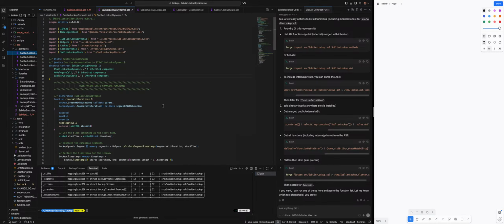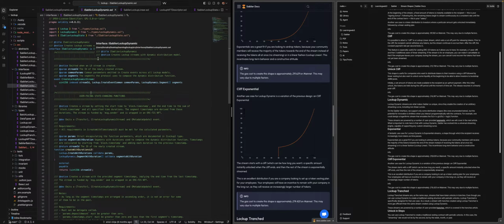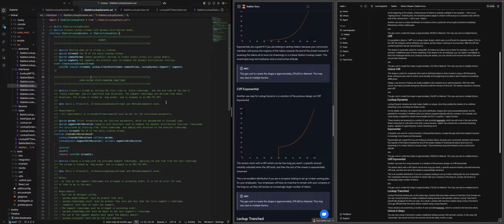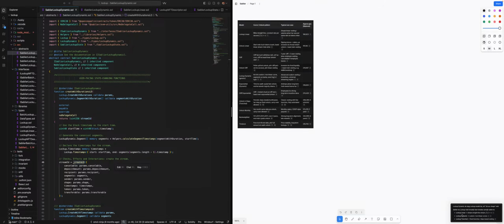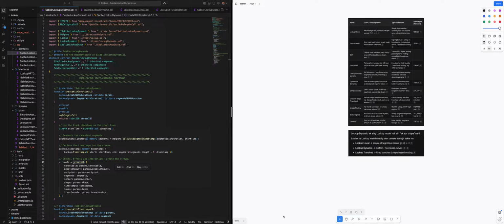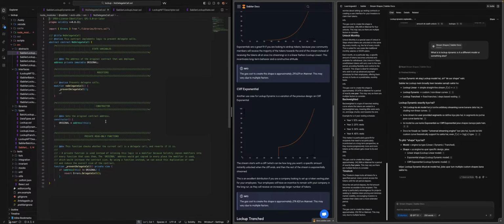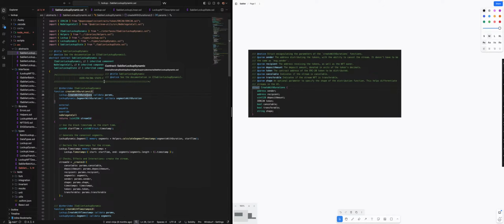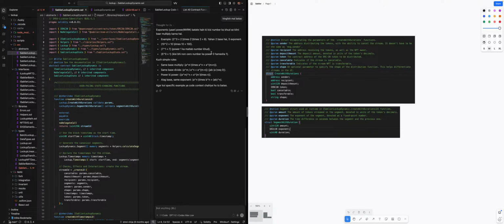Day 4 of learning web3 [29th Dec 2025] || Learning Sablier